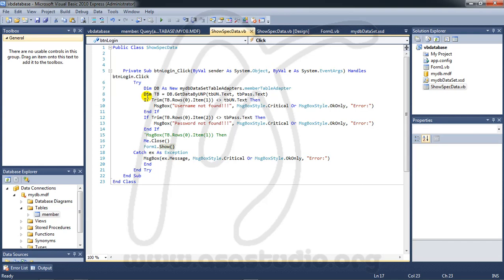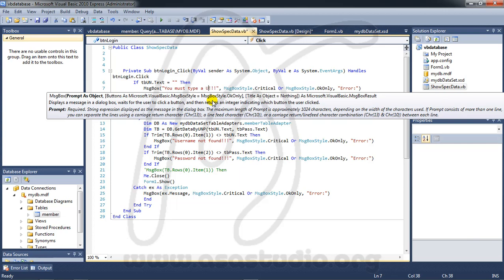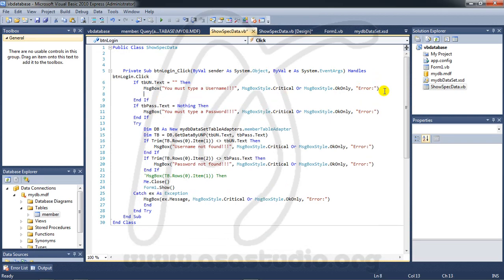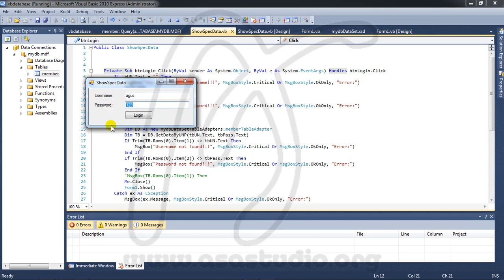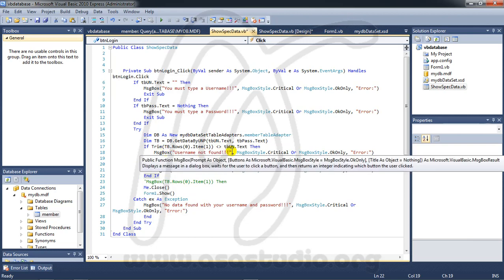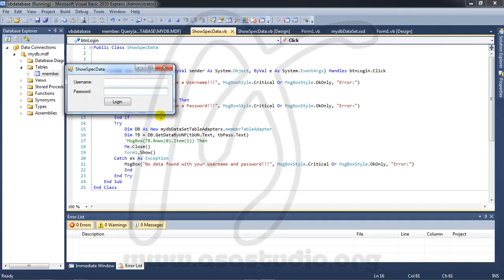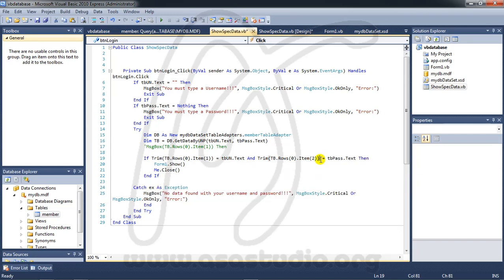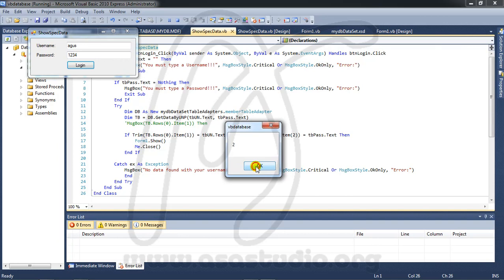Service based Database, 7, Login With Username And Password Part 2, Database and Visual Basic 2010